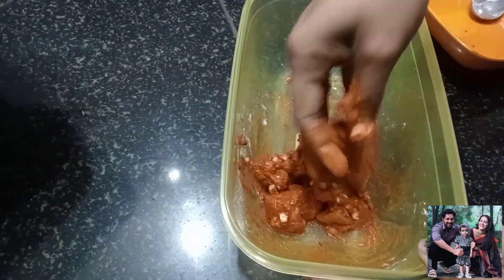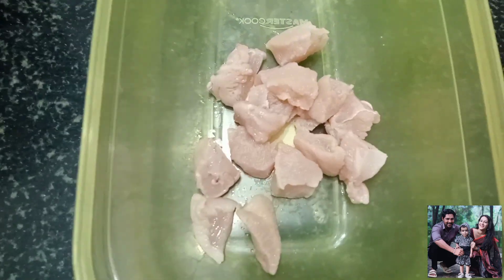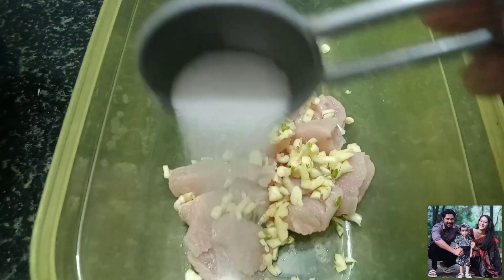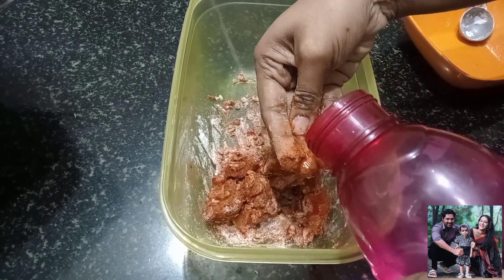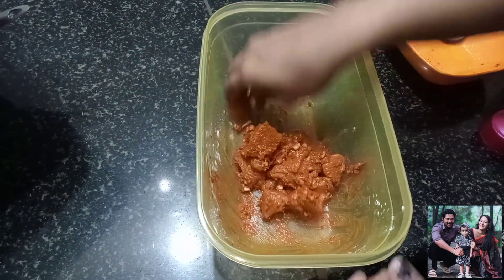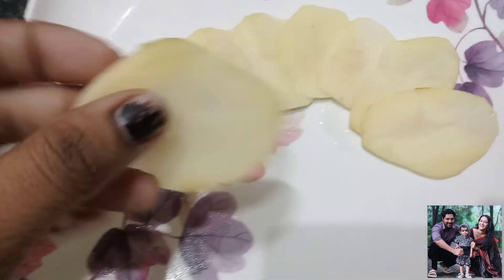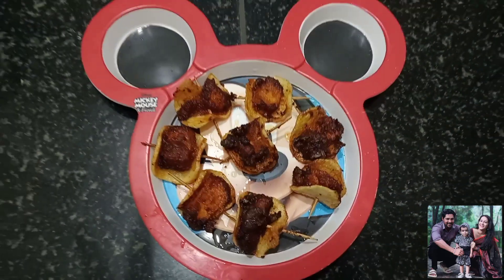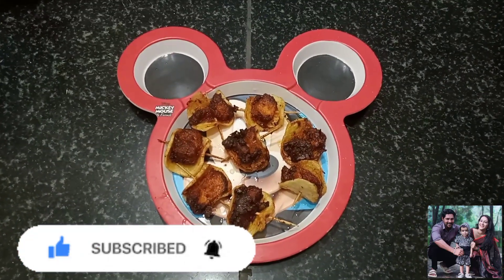ഇനി 4മണിപലഹാരമായി'പൂമ്പാറ്റ ചിക്കൻ'|ButterflyChicken Detailed Recipe|Chicken&Potato DeliciousRecipe